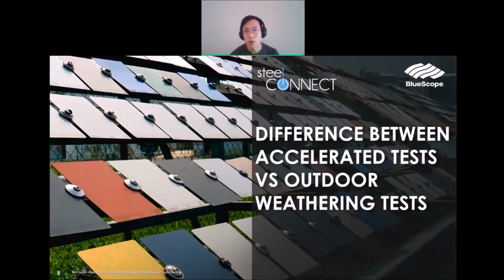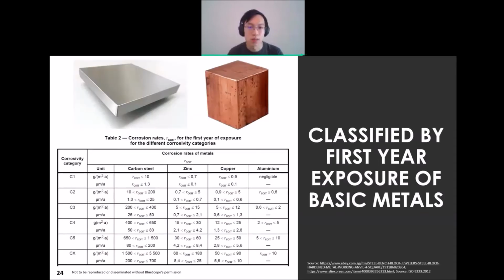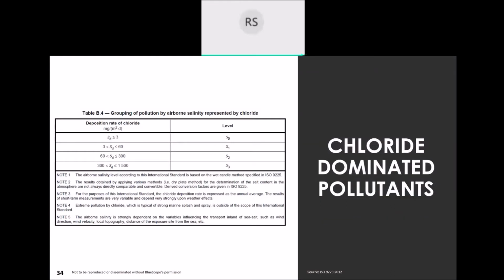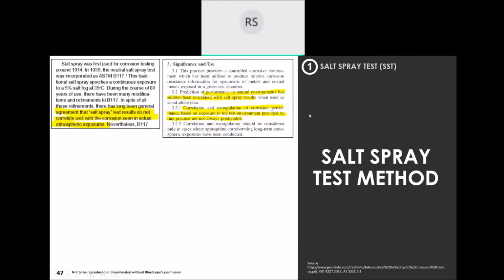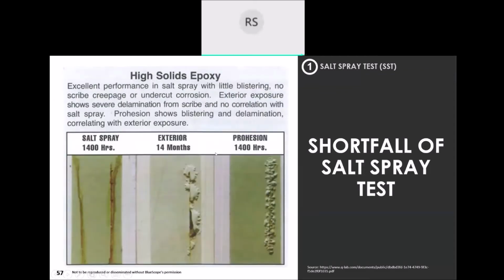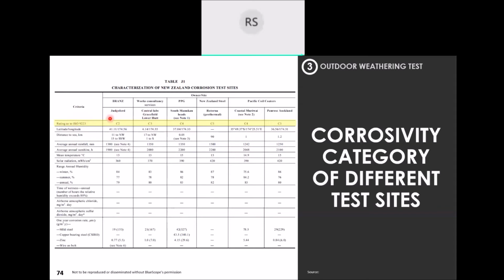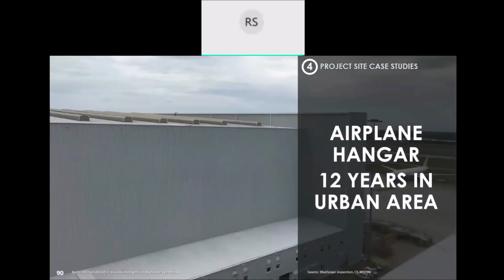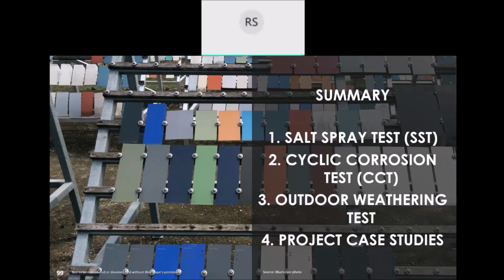[Steel Connect] Accelerated testing vs outdoor weathering testing Which is more accurate?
To determine a material's durability against natural weathering, we have traditionally relied on simulated tests in labs to predict performance in actual weather. However, there have been discrepancies of specific accelerated tests towards the actual outdoor weathering tests.